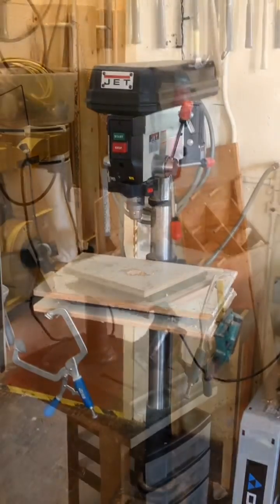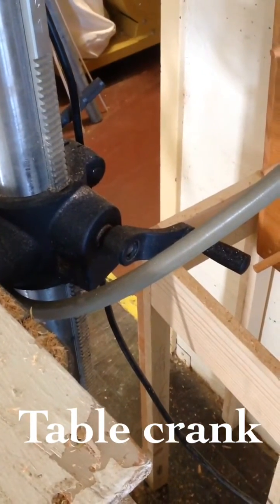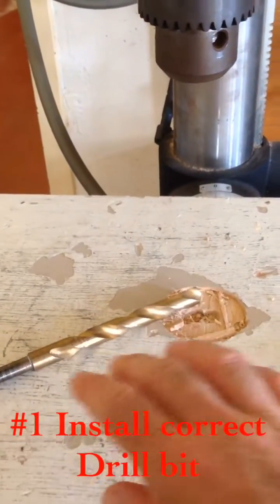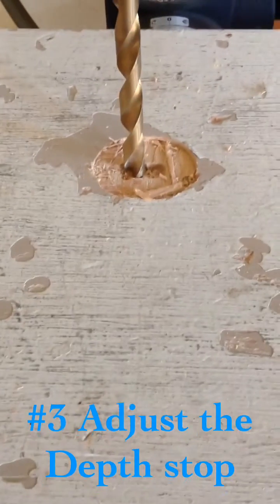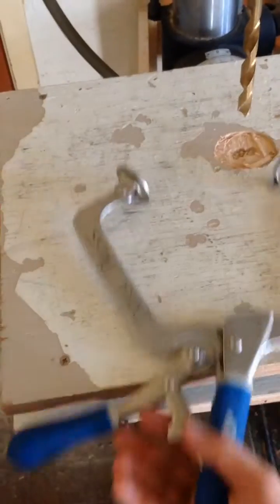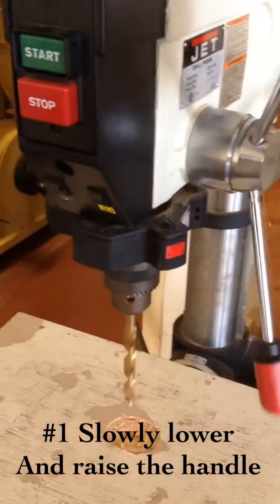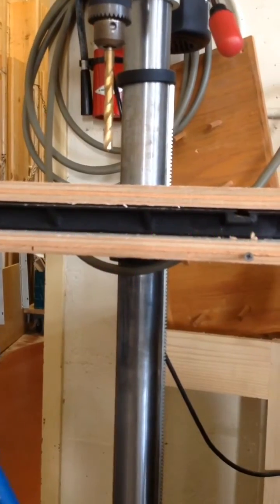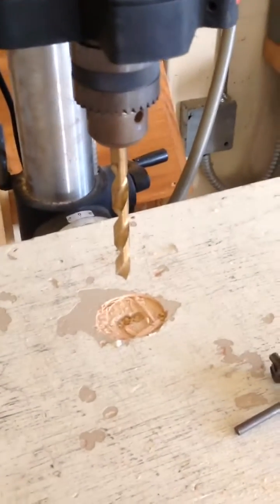Drill Press SBJH Abel 2019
Drill Press safety video